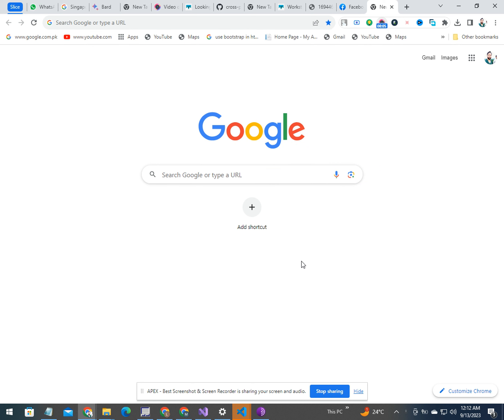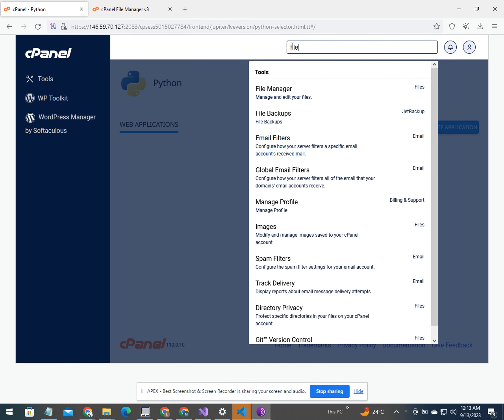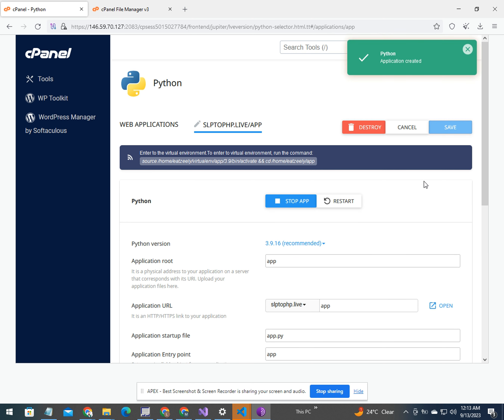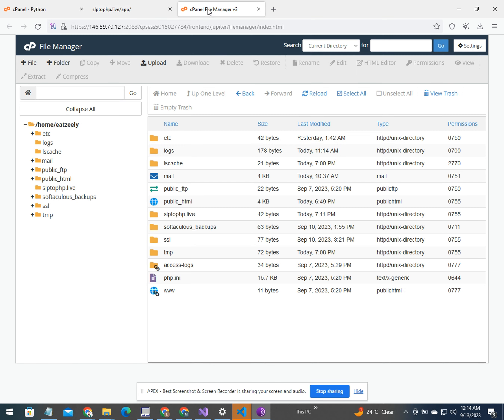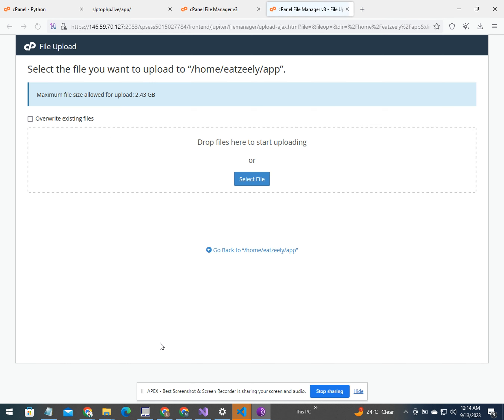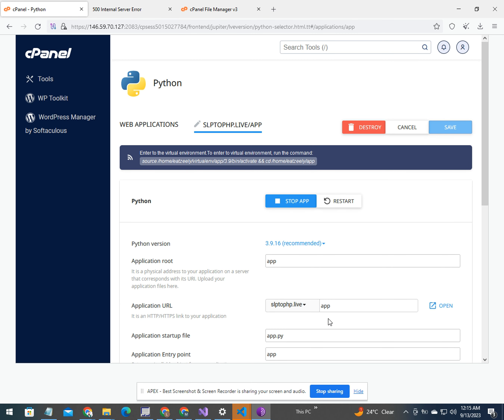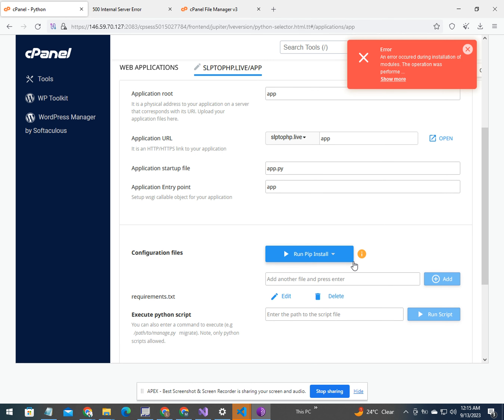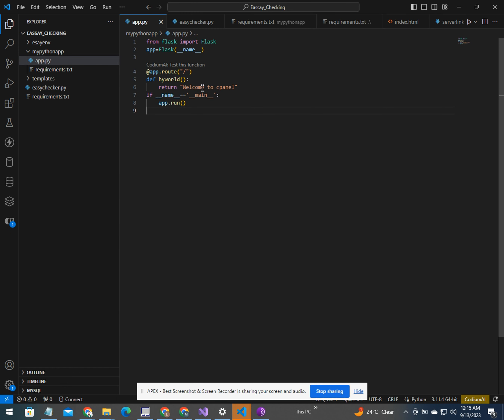Effortless Python Flask App Deployment on cPanel | Step-by-Step Guide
Fastest and Best Way to deploy your python flask app to cpanel
Description:
Learn the fastest and best way to deploy your Python Flask app on cPanel in this comprehensive tutorial. Follow along as we walk you through each step, from setting up your server to configuring your Flask app for production. Streamline your deployment process and ensure your app is live and accessible to your audience in no time.

Python Flask deployment
cPanel Flask app hosting
Python web app deployment
Flask app production deployment
Step-by-step Flask app deployment
cPanel Flask app tutorial
Web hosting for Flask apps
Flask app server setup
Python web development
Flask app production server
SEO Keywords (separated by commas):

Python, Flask, cPanel, Deployment, Hosting, Web Development, Tutorial, Step-by-Step, Production Server, Web App, Python Web App, Flask App, Fast Deployment, Best Practices, Server Configuration
how to deploy python app on cpanel

cpanel

python

how to deploy python flask web application

how to deploy python flask app on cpanel step by step

cpanel hosting

cpanel tutorial

flask to cpanel

host python to cpanel
how to host flask to cpanel

cpanel wordpress

cpanel file manager

cpanel python setup

cpanel python flask
cpanel python web application
cpanel python
cpanel python setup step by step